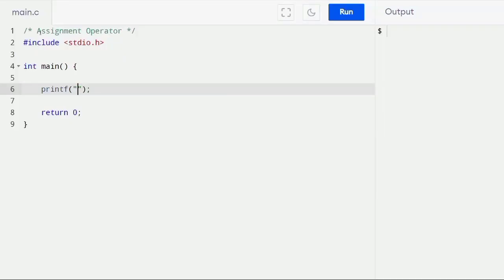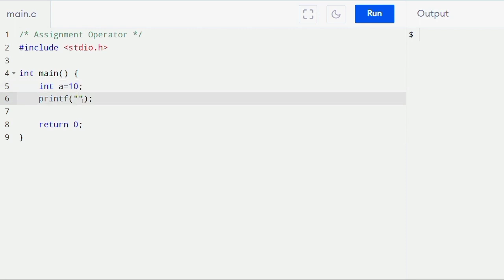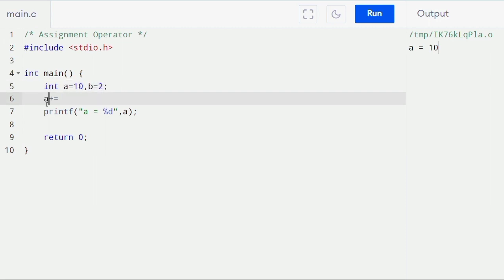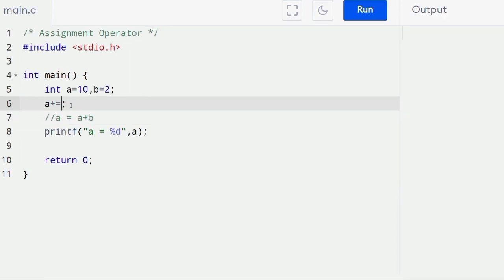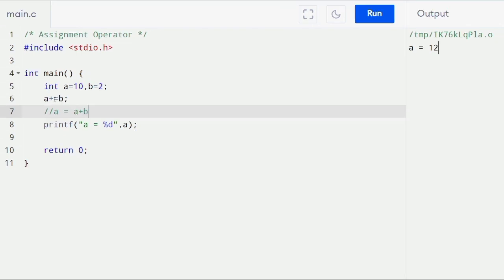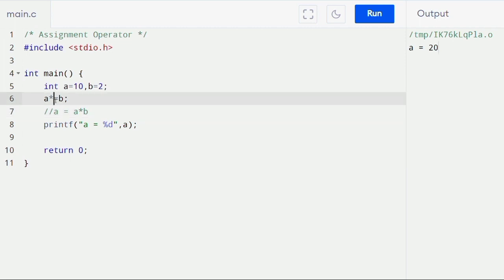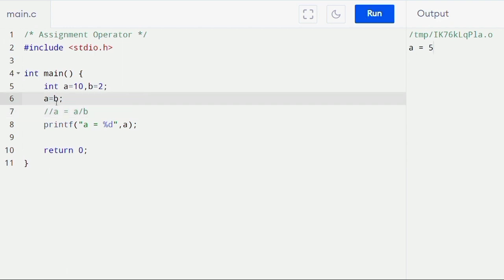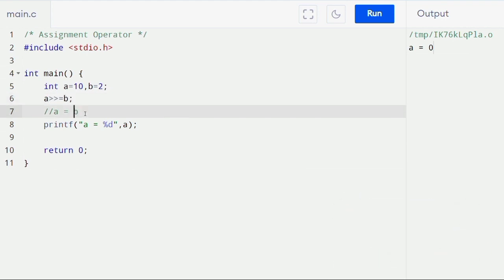Assignment Operators in C Programming | Full Concept with Example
Topics discussed:
1. Equal Assignment
2. Addition Assignment
3. Subtraction Assignment
4. Multiplication Assignment
5. Division Assignment
6. Modulus Division Assignment
7. Extra like Right Shift
with simple Examples